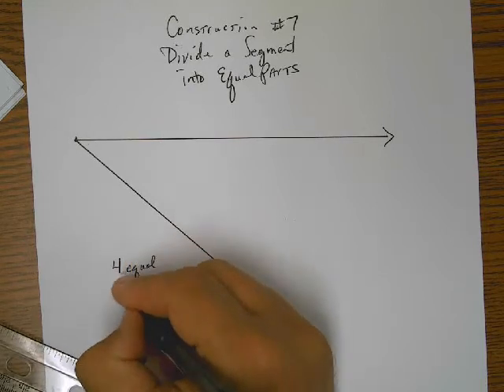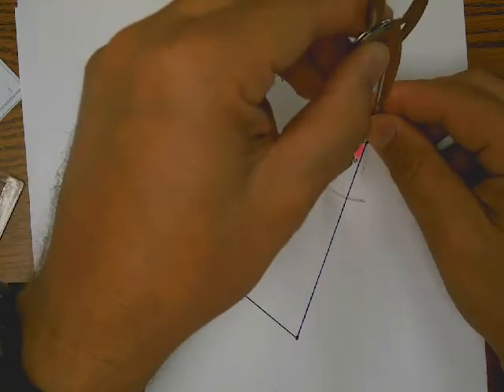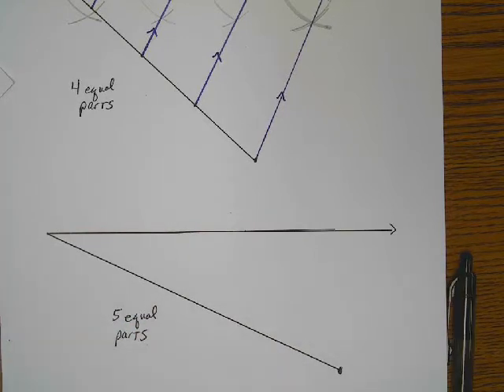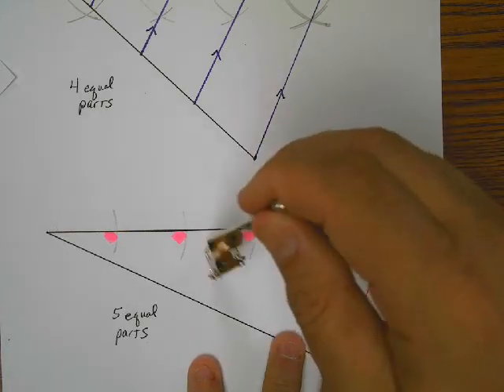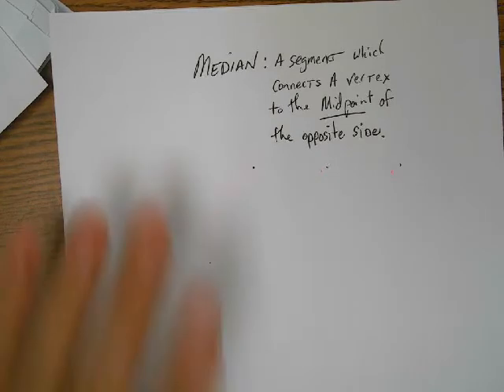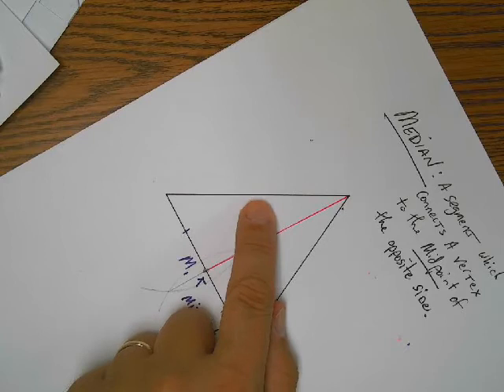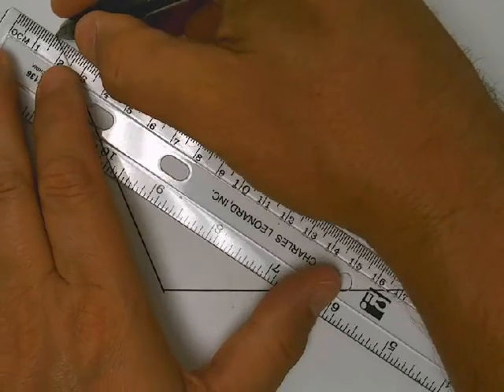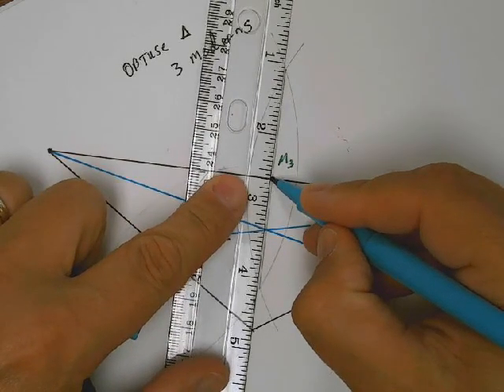8.18.22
Divide a segment into equal parts and MEDIANS of Triangle